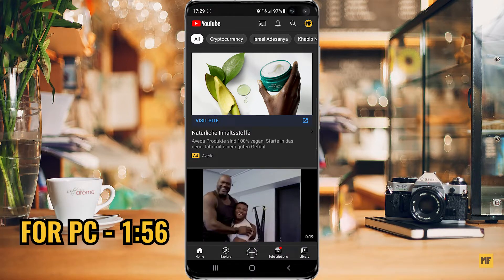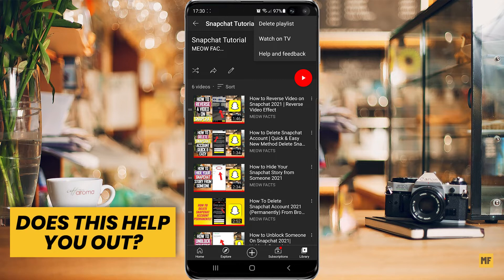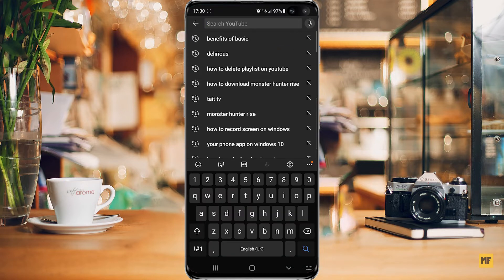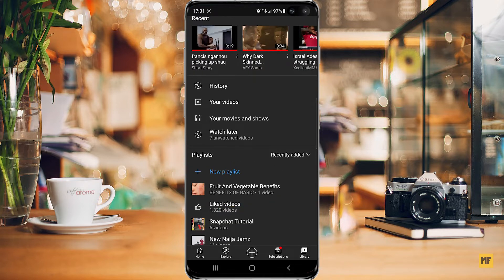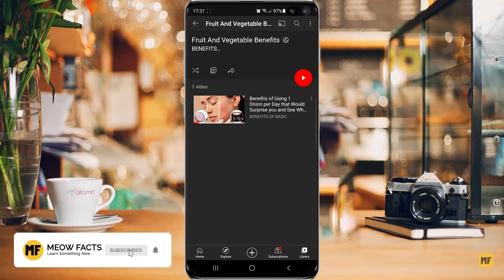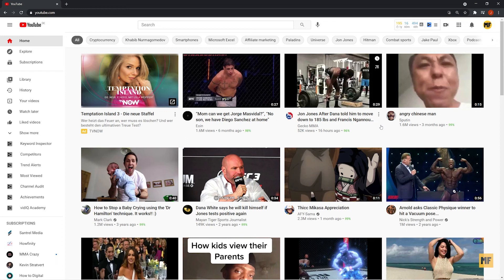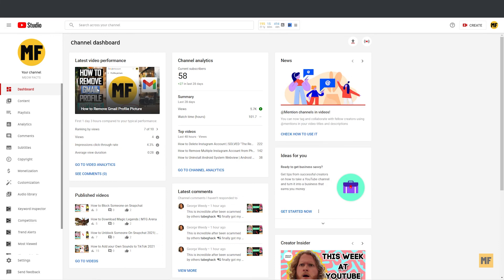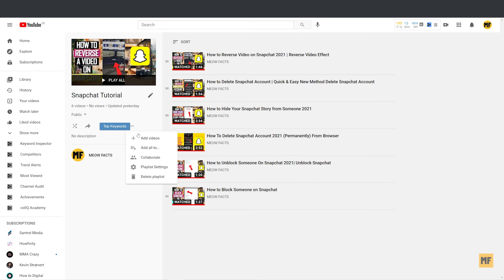How to Delete Youtube Playlist (Mobile & Pc) | How to Delete Playlist On Youtube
How to Delete Youtube Playlist (Mobile & Pc) | How to Delete Playlist On Youtube. Learn how to delete a playlist on youtube and remove youtube playlist.